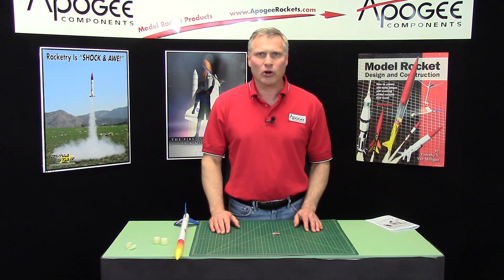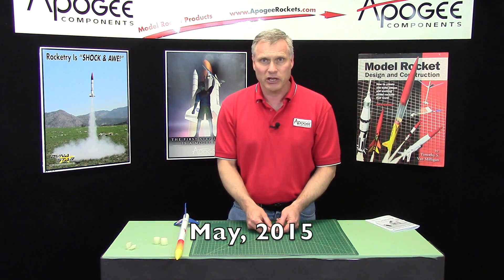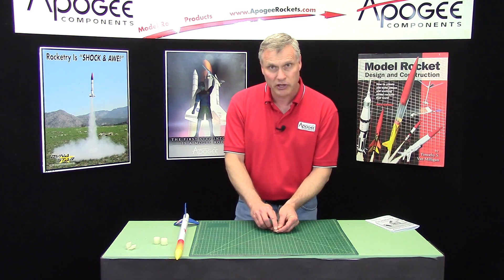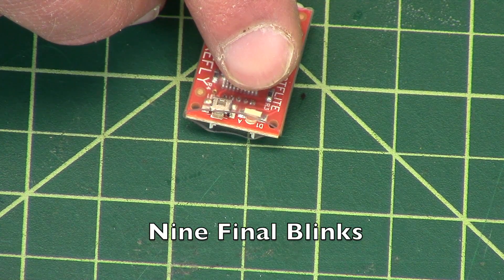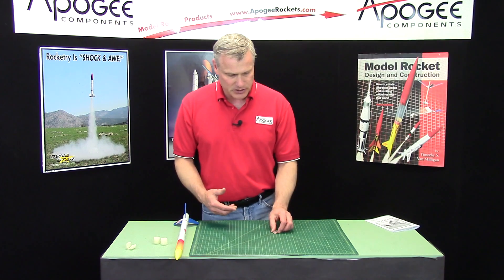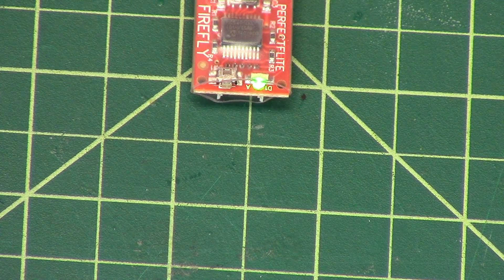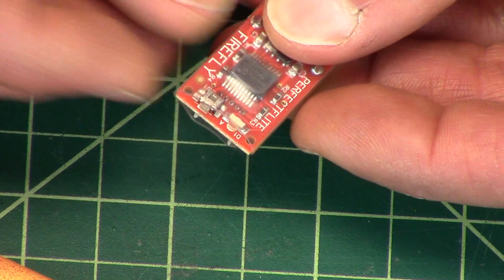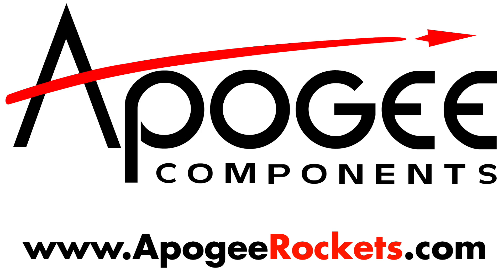Firefly Altimeter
The PerfectFlight Firefly altimeter is discussed. This altimeter tells you how high and fast your model rocket flew. The altimeter is small enough that it will fit into a 3/4-inch diameter tube. This altimeter is for model rockets only. If you need an altimeter for a different purpose, please visit our web site.